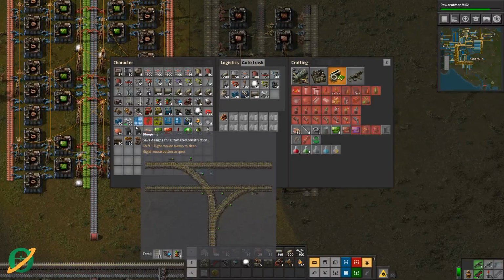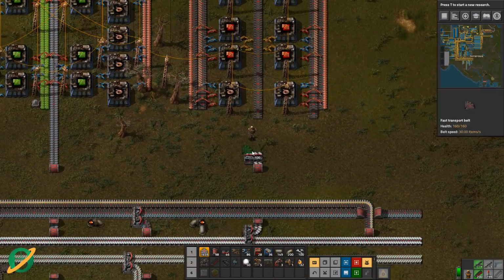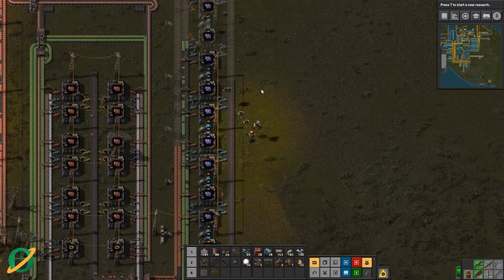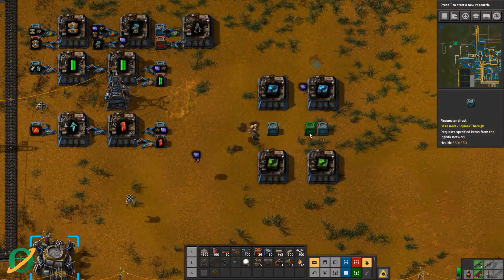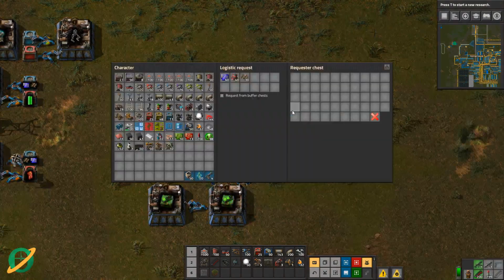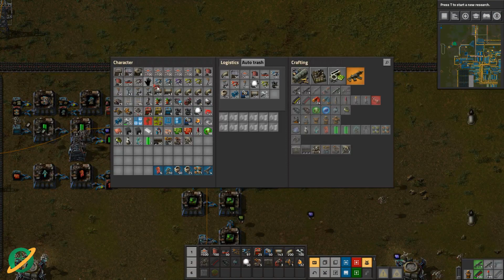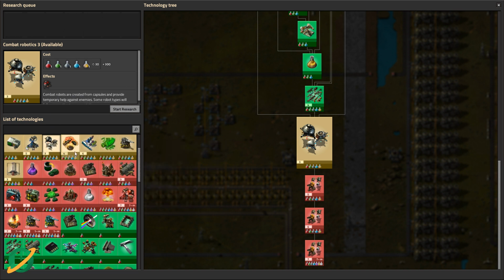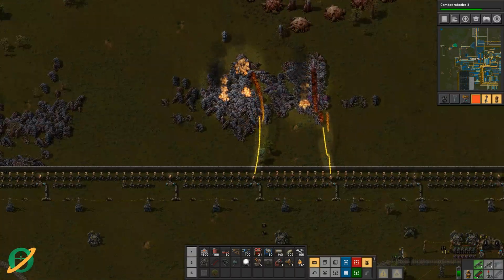Factorio Death World Ep 62: Gearing up Part 2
We're almost at clobbering time folks! Just the finishing touches this episode to get all our equipment ready for a big biter bashing. The last thing on the list (which should have been earlier due to module crafting time) is power armour mk II, which is now required to fit all our gear on our body.

Already launched a rocket and want to take your base to the next level?